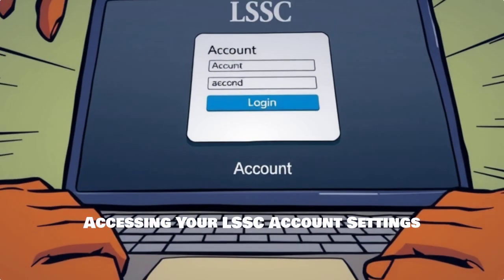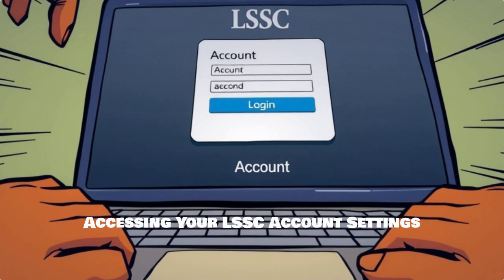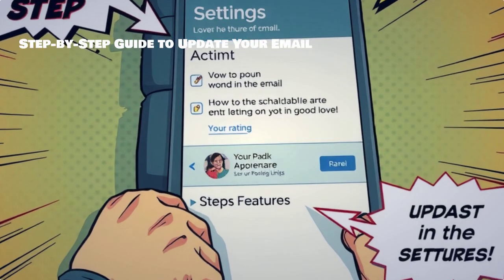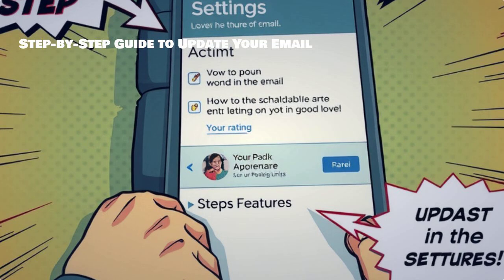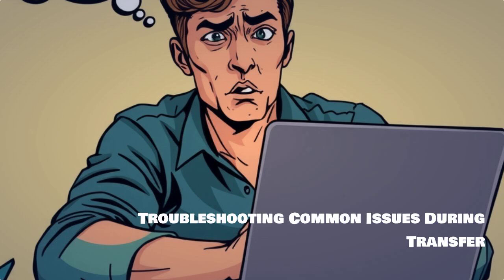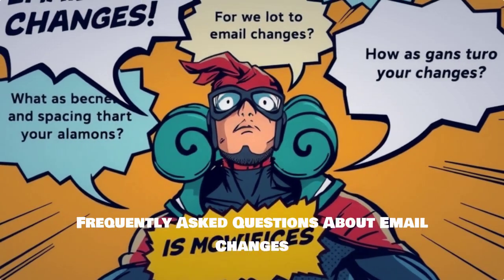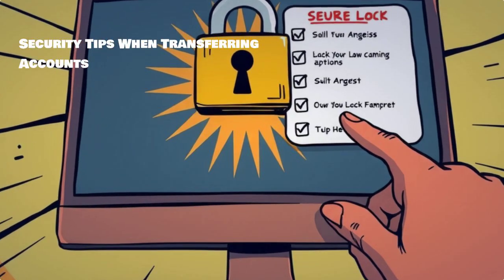How to Transfer Your LSSC Account to a New Email – Complete Guide 2025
how to transfer your lssc account to a new email, how to change the email address on your lssc account, complete guide 2025, what to do if you lose access to your lssc email, lssc account security guide, how to manage your lssc account settings, what you need to know about changing your account email, how to keep your lssc account safe, step by step instructions for updating your email, what to do if you can't access your lssc account, lssc help and support guide, how to secure your account.